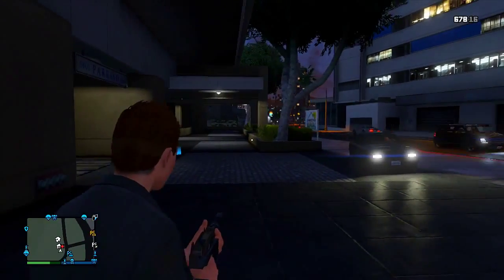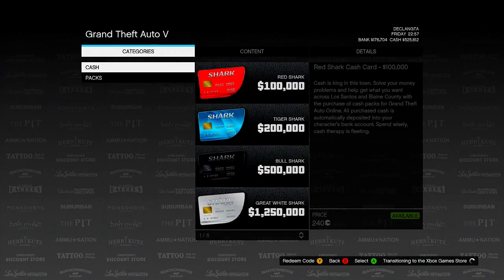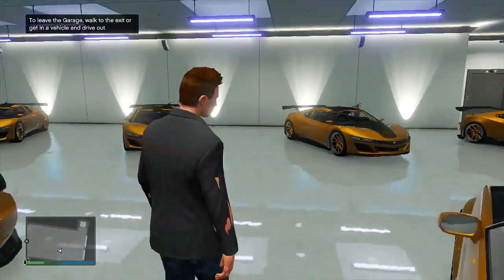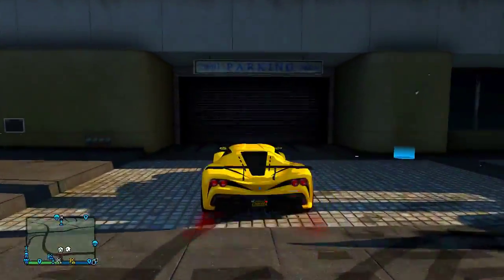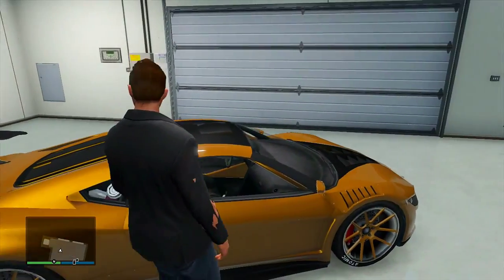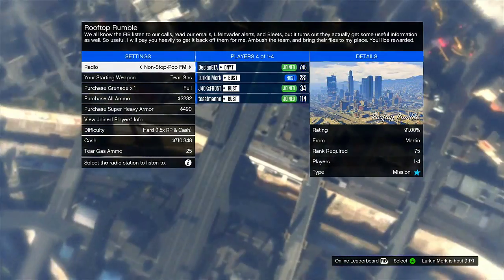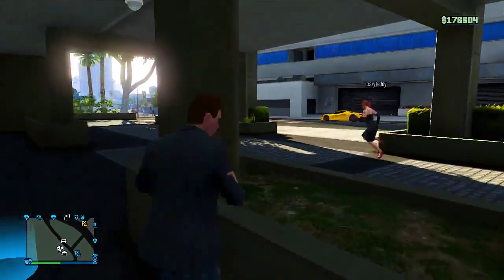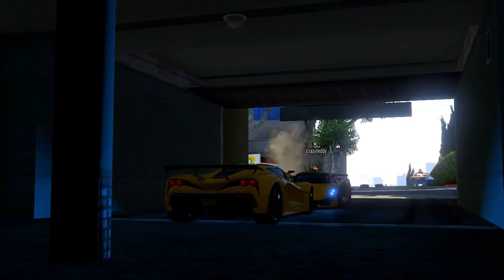GTA 5 Glitches Give Your Personal or Duped Cars To Your Friends in GTA 5 Online ! GTA 5 Glitches